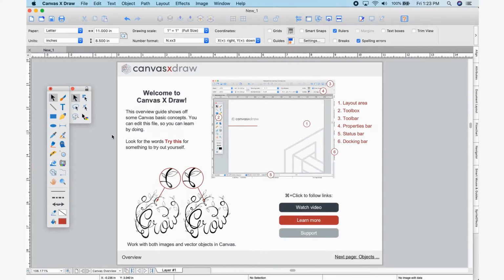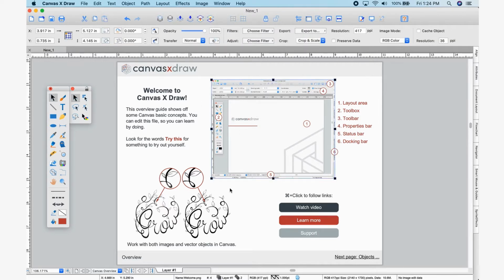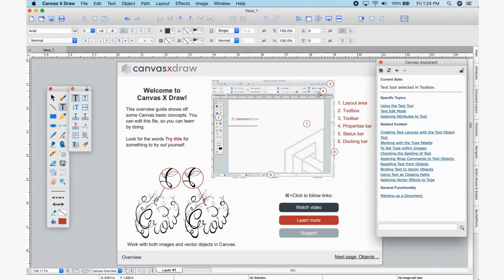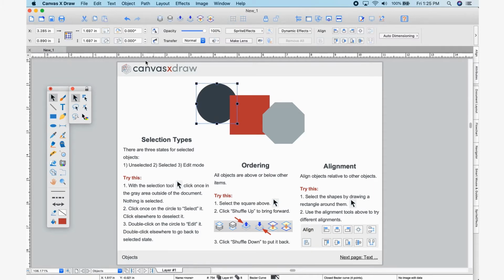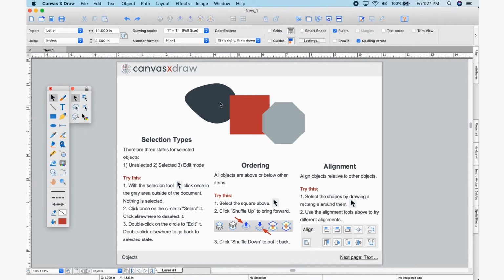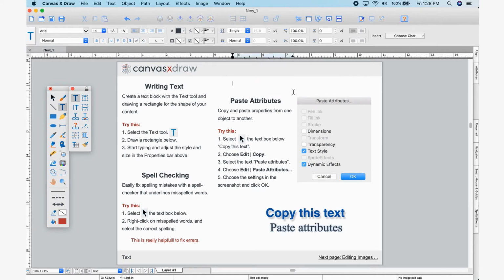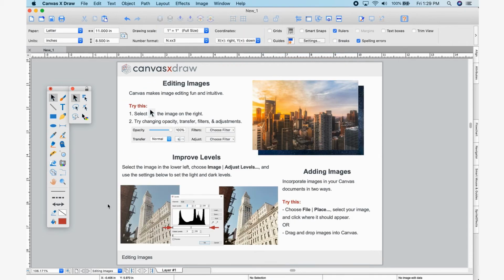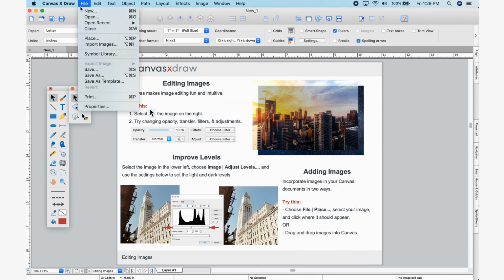Getting started with Canvas X Draw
Getting started with Canvas X Draw for macOS